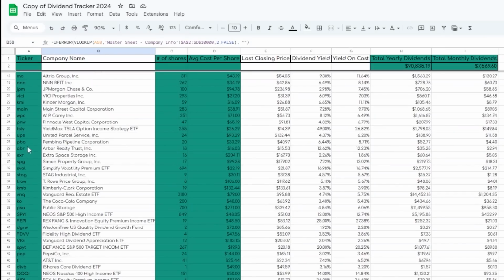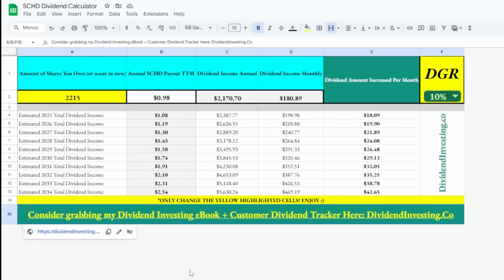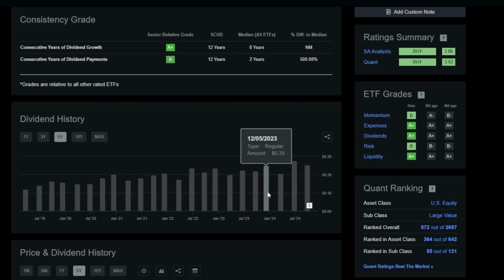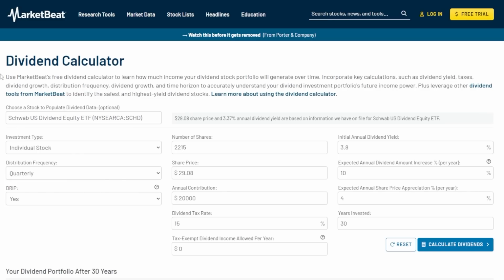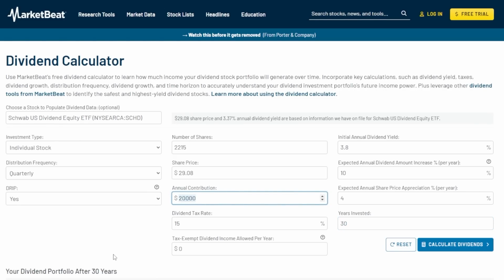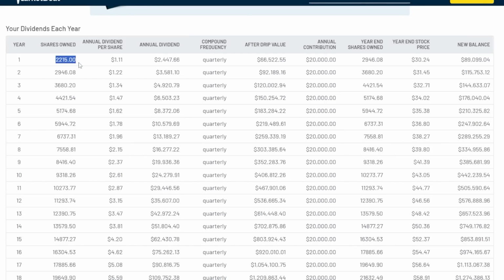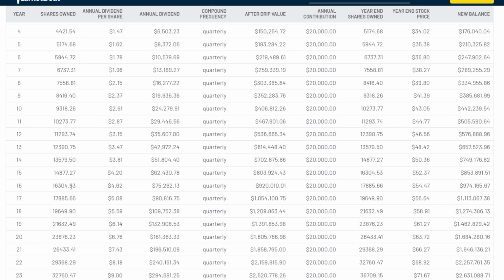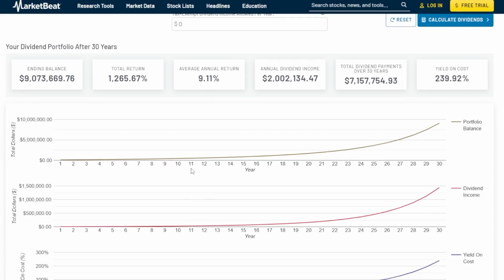I Own 2,215 Share Of SCHD - Here's My Projected Dividends!